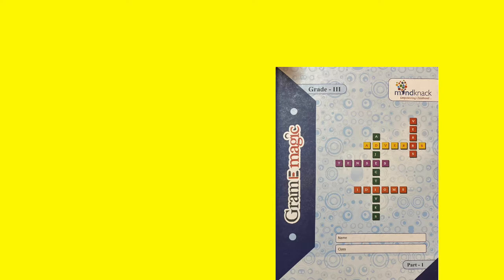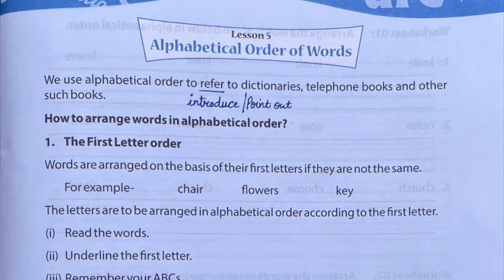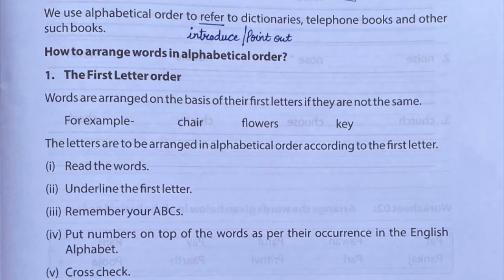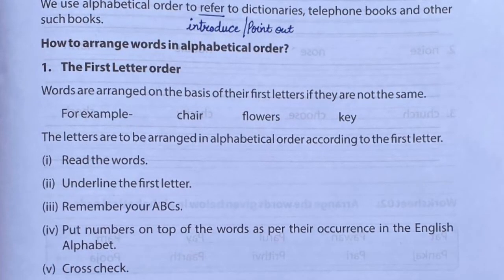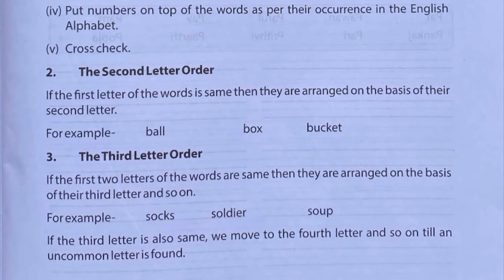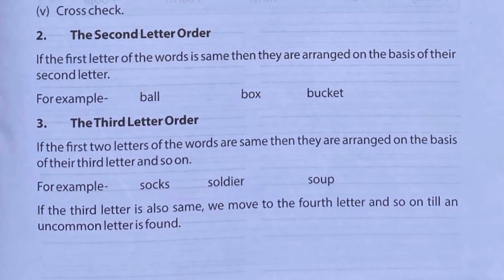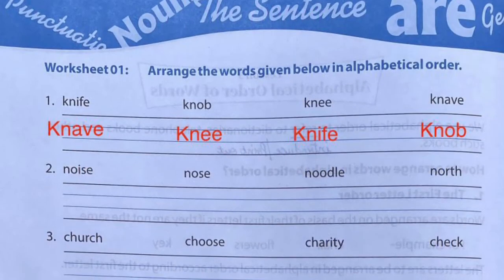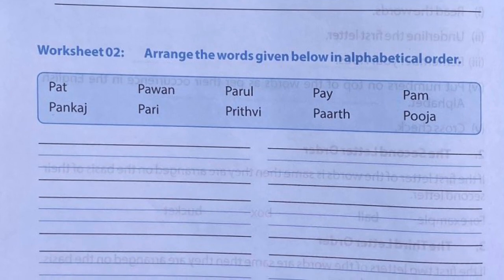April 30,2021 English language Class-3rd Chapter-5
Chapter-5 Alphabetical order of words in detail